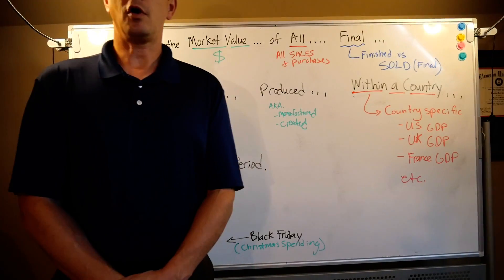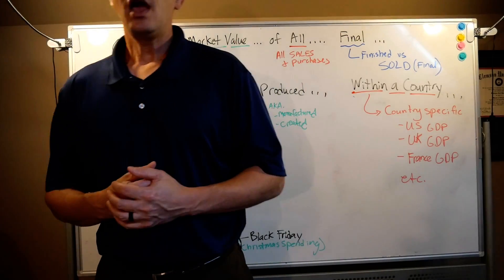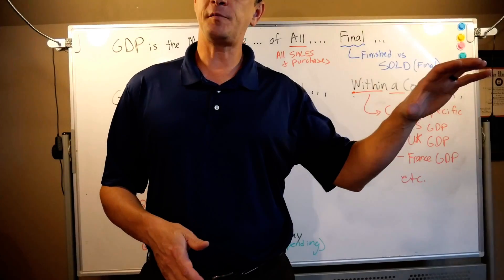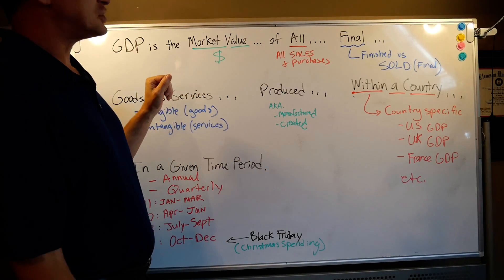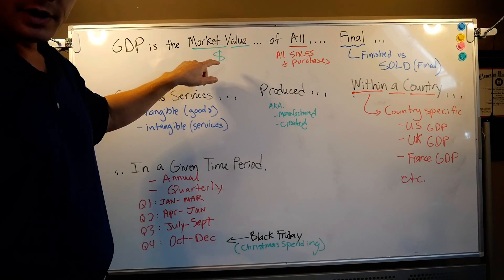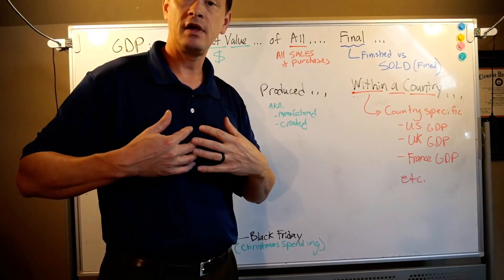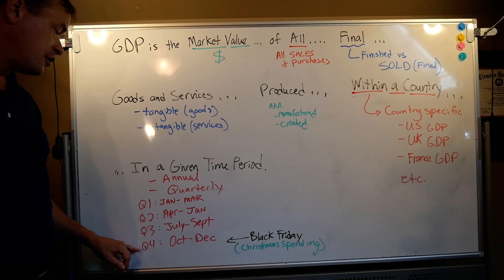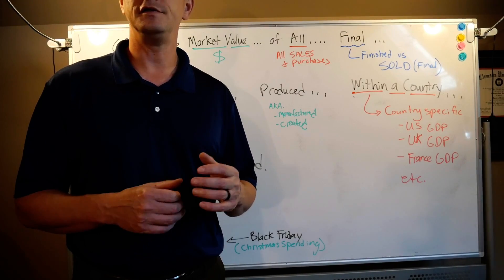Defining Gross Domestic Product (GDP)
Macroeconomics, Chapter 10 Measuring a Nations Income, lecture 1 of 3.